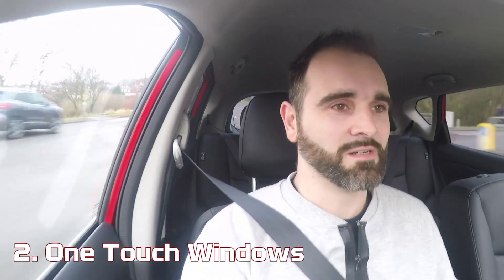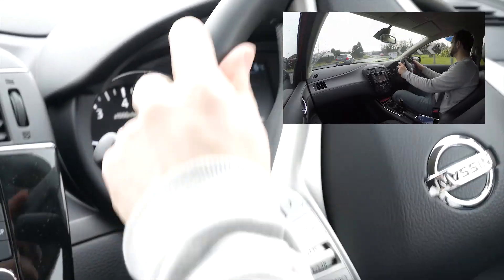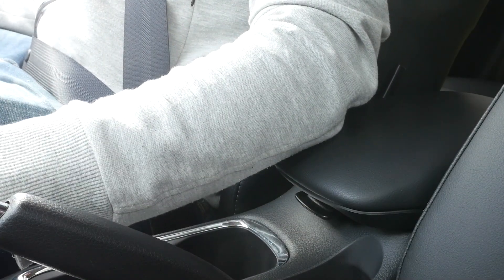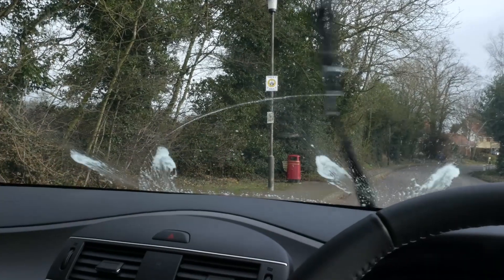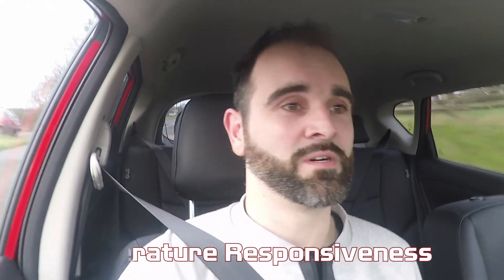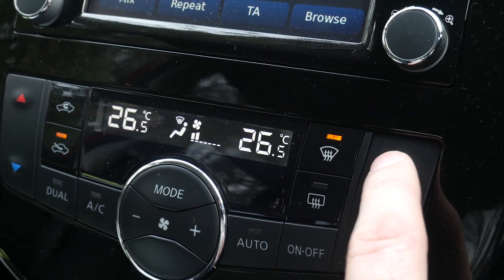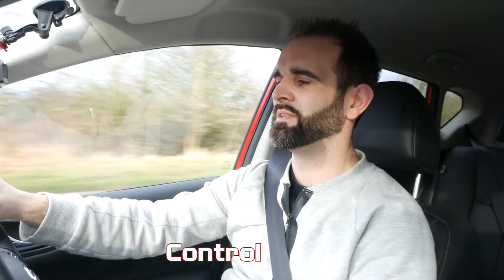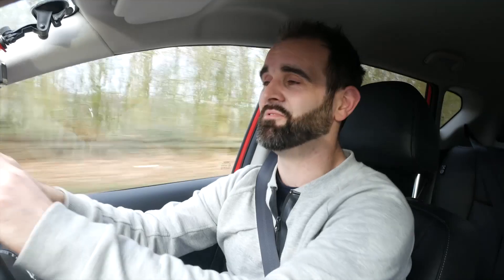2018 Nissan Pulsar Tekna - 12 Things That Annoy Me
2018 Nissan Pulsar Tekna  - 12 Things That Annoy Me // In this video, I'll be talking about 12 things that either annoy me, or I think should be improved.

This is in no way meant to be a negative about the car itself, but rather, a comparison of other cars I have previously owned or driven.